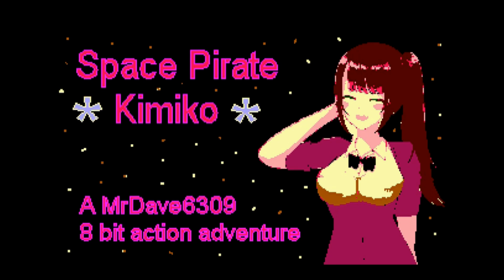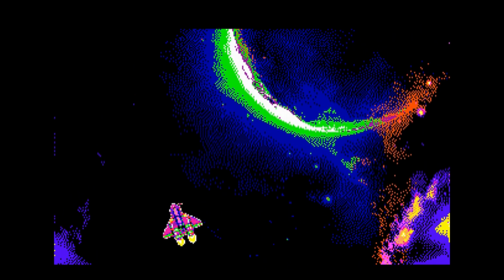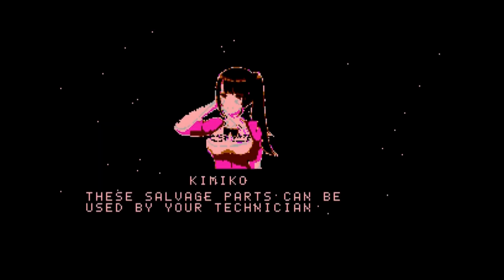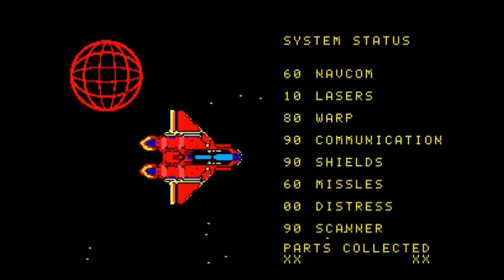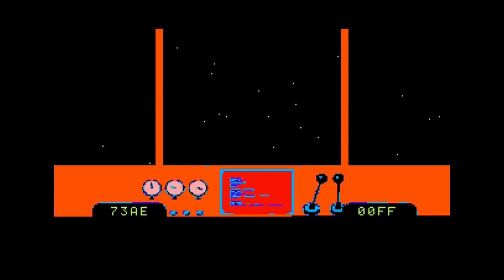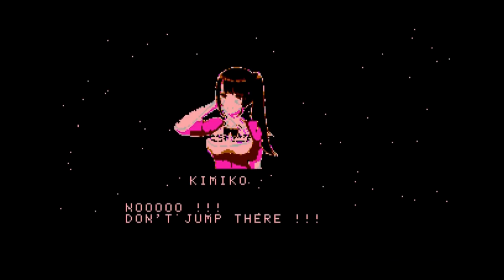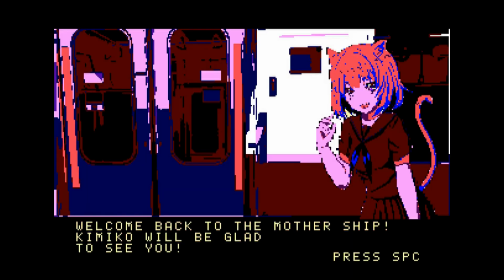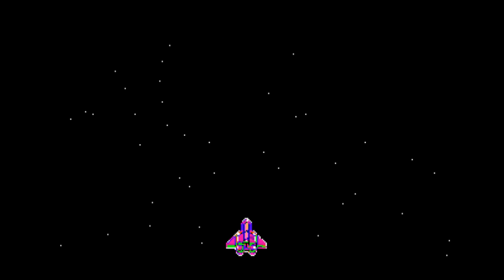Space pirate Kimiko a Space action adventure game by MrDave6309 | 8bitsinthebasement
MrDave6309 started writing his first machine code game "Casino Royale" about two years back. He ran into a few problems with it though and in trying to solve them wrote some test code that became "Space Pirate Kimiko". To celebrate Septandy 2022 I'd like to give you a little taste of it and invite you to check out other new games that have been developed for the Tandy line of systems from creators like these: